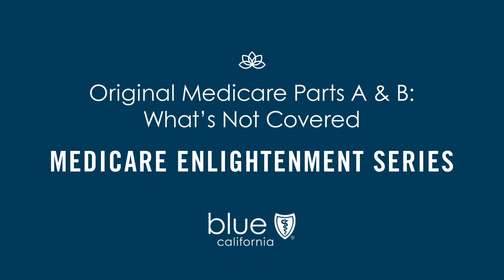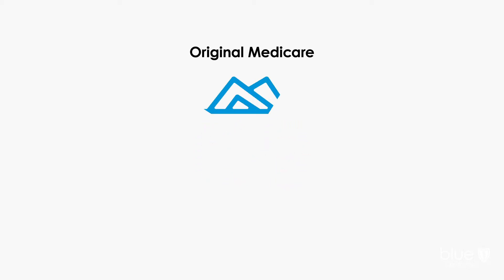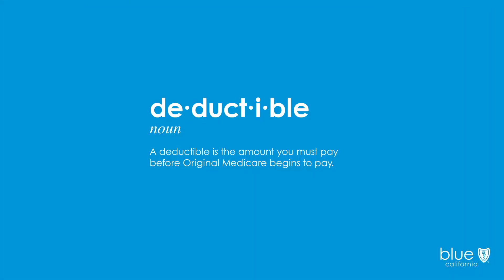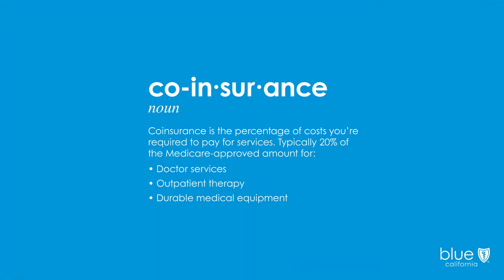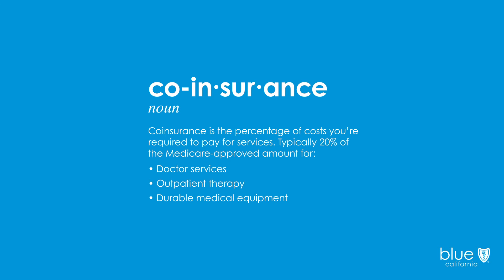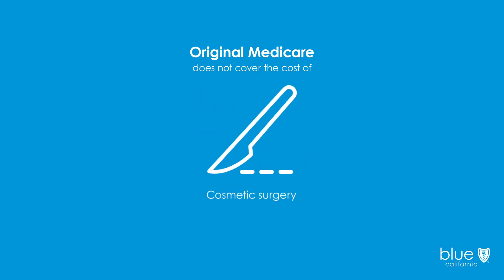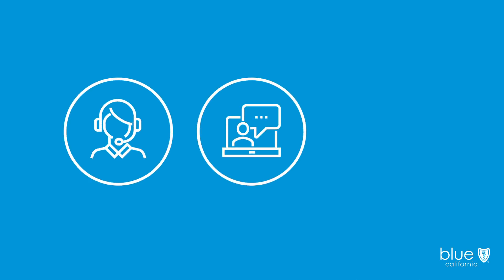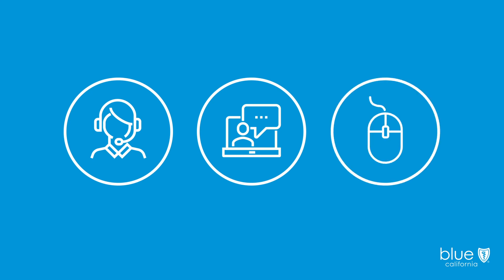Original Medicare Parts A & B: What’s Not Covered: Medicare Enlightenment Series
When learning about Medicare, it’s important to know what’s covered and what’s not. Let’s take a minute to take an in-depth look at Original Medicare. That’s Parts A and B – hospital and medical insurance.

Original Medicare is often a great option for beneficiaries. However, it doesn’t cover the cost of everything. There are some costs you have to pay for out of your own pocket. With Medicare Part A, there’s usually no monthly premium. But there is a deductible, as well as daily copays for hospital stays of 60 days or more. With Medicare Part B, you pay a monthly premium, a deductible and coinsurance.

This video explains the definitions of commonly used insurance words, including deductible, copayment and co-insurance, in order to help you understand your share of the costs. It also lists the benefits and services that are not covered, that you have to pay for yourself or with another insurance plan.

Financial assistance is available

If you need help, or to see if you qualify for financial assistance, including help with out-of-pocket costs for those on Medi-Cal, we can provide you with details.

By taking the time to understand what Original Medicare covers, you’ve taken an important step towards Medicare enlightenment. If you have questions, you can always count on us for assistance. We’re here to help you every step of the way. Call Blue Shield of California or an authorized Blue Shield broker, attend a free Medicare information session, or visit us online.

Y0118_20_1089B_C 11242020